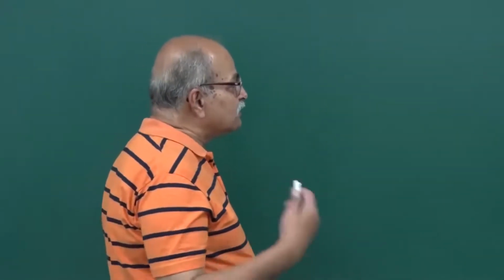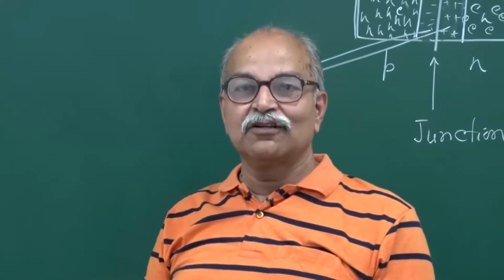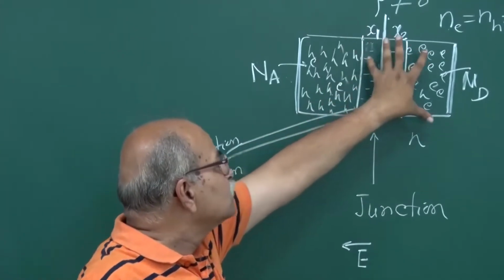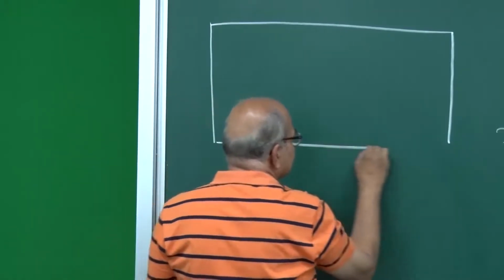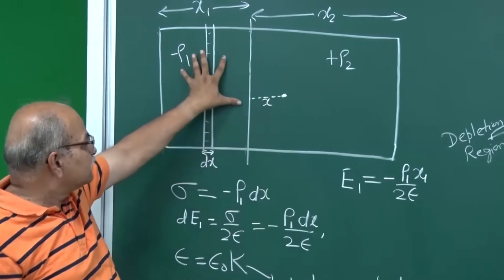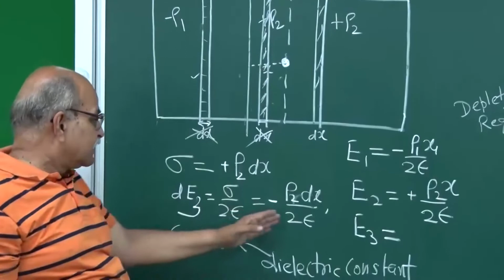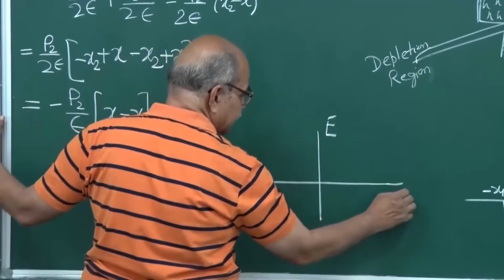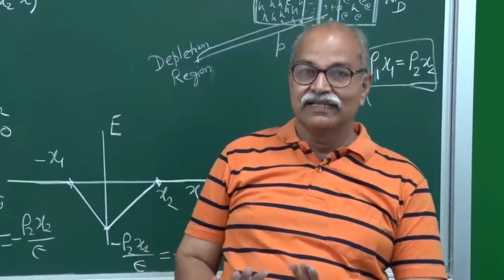15. Electric Field Across the Junction - Dr. H C Verma - Semiconductors - English